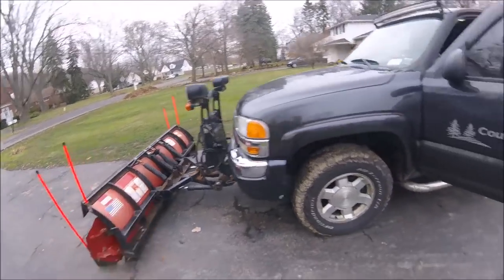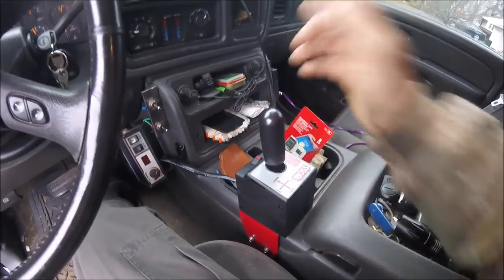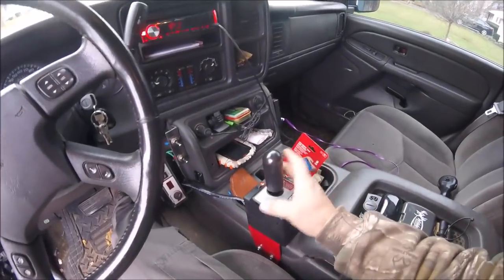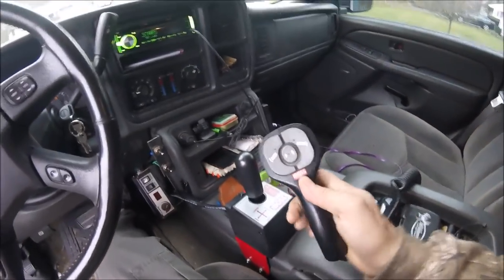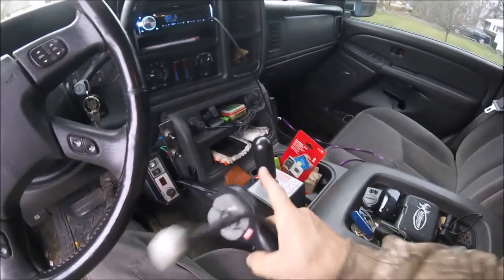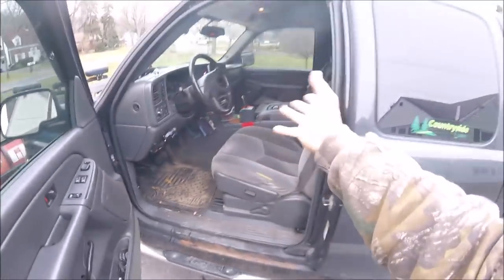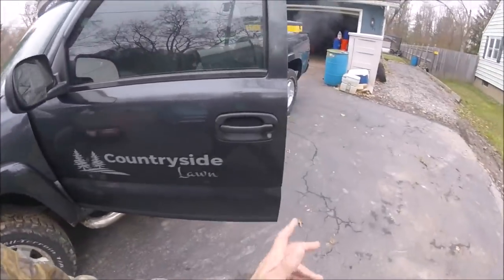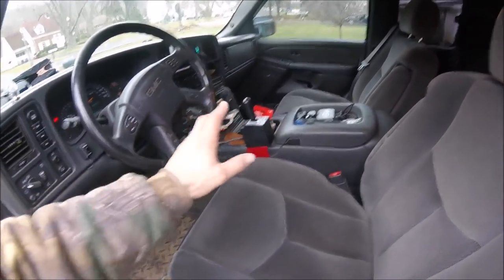Boss Snow Plow Joystick Controller - how to use it!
Boss Snow Plow joystick controller for straight blades

My Main Tripod for daily filming:

oil filters I use:

Heat Transfer vinyl:

Decal Vinyl:

Vinyl Cutter, Program, Heat press Combo Pack:

Lawn Equipment I use:
Walker MTGHS
Walker B19